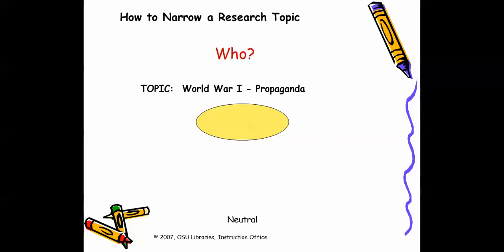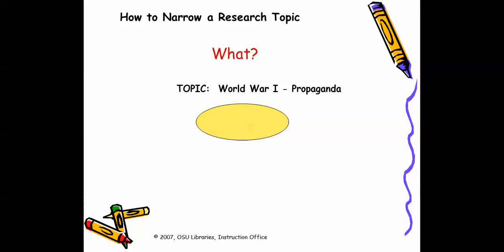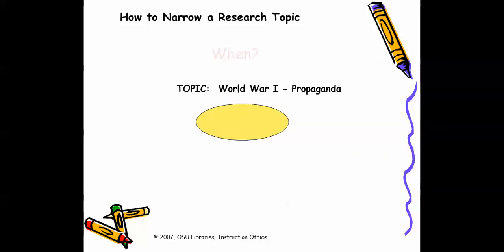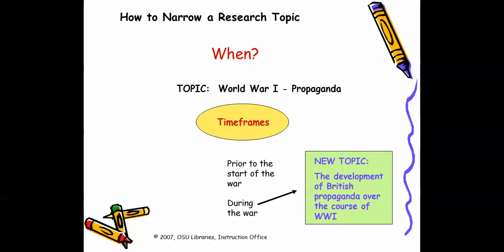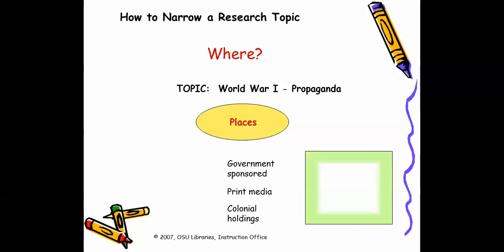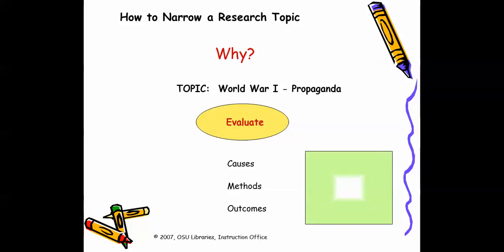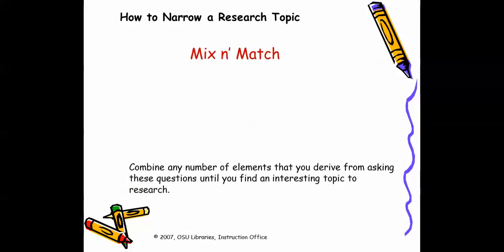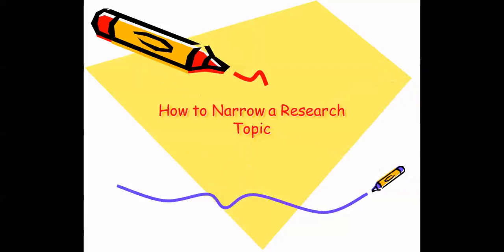How to Narrow a Topic with the 5 Ws